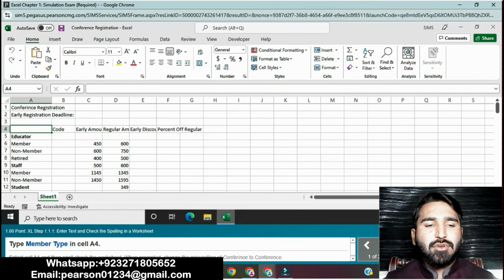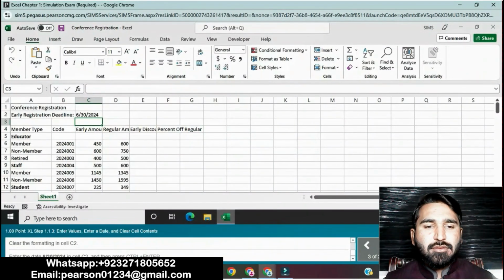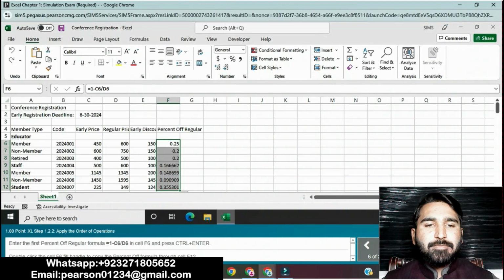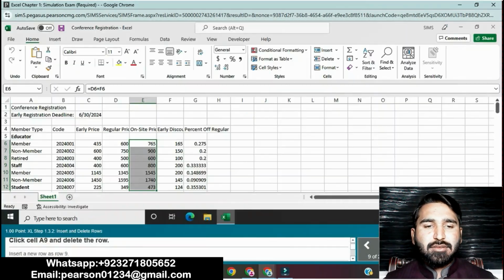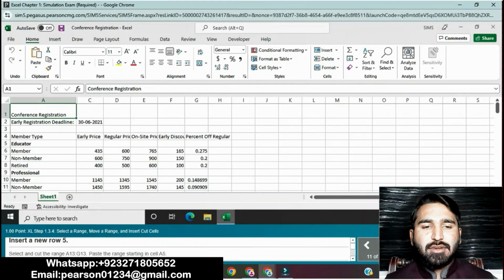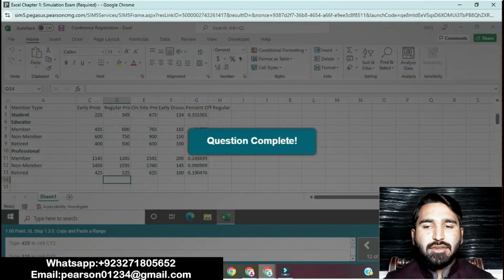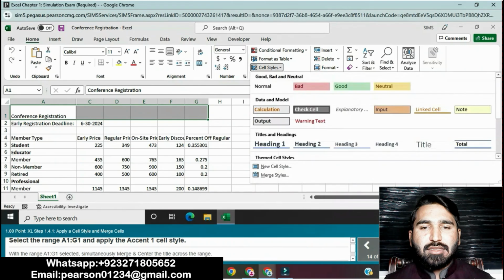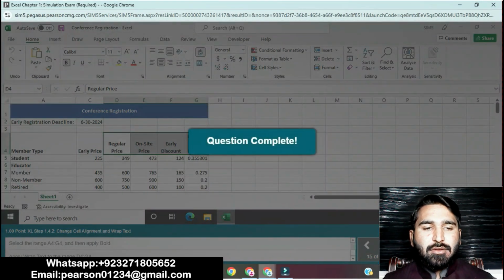Excel Chapter 1 Simulation Exam/Chapter 1 Simulation Exam/Excel Ch01 Simulation Exam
Excel Chapter 1 Simulation Exam#excel chapter 1 simulation exam#Excel Ch1 Simulation Exam#Excel Ch01 Simulation Exam#Excel Chapter01 SimulationExam

Exp19_Access_Ch04_ML1 - Hotel Chain 1.0
Exp19_Access_Ch04_Cap - Foodies Forms and Reports 1.2

Word Module 8 SAM Project 1b